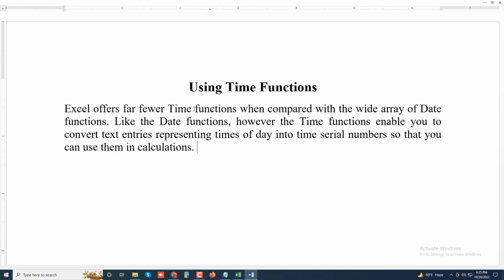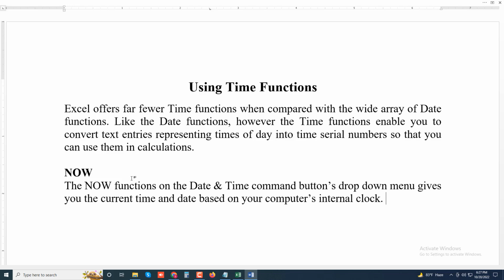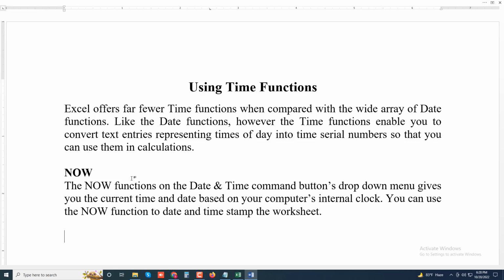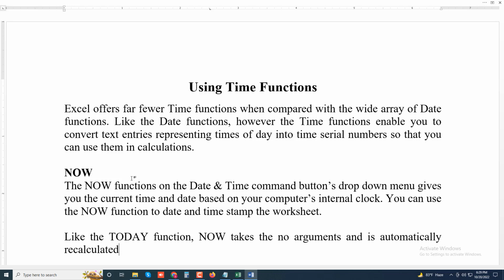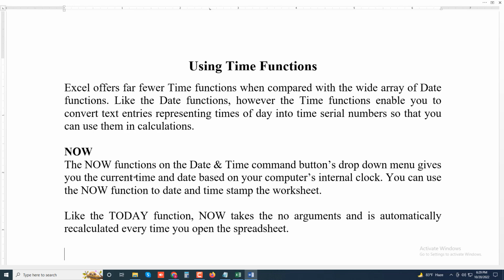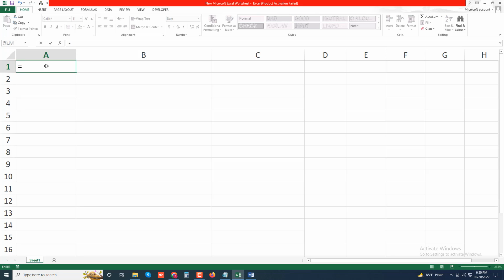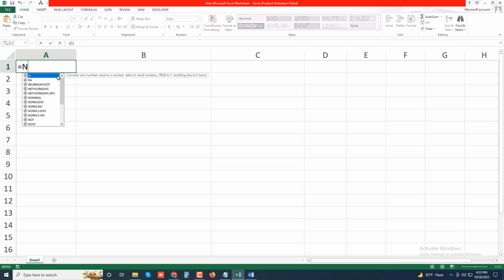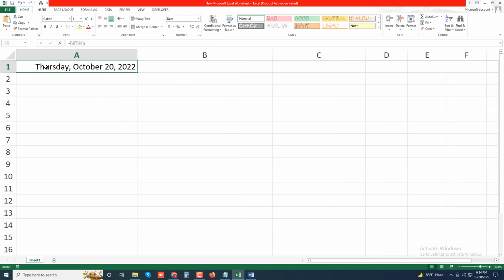Using Time Function in Excel 2013 || Now Function in Excel